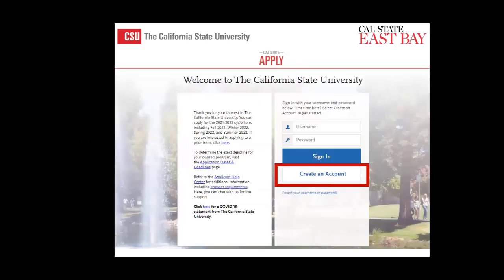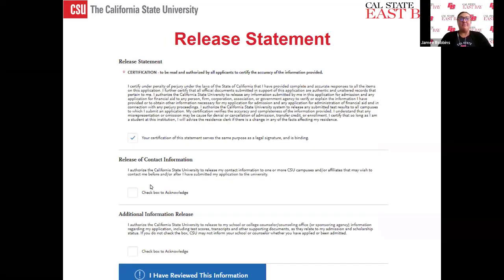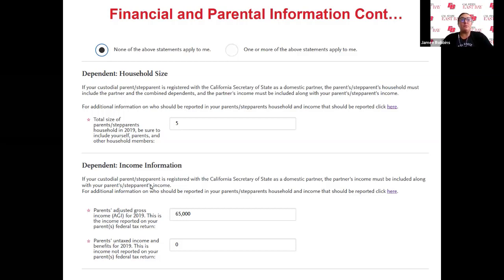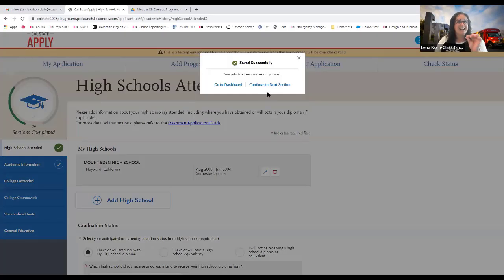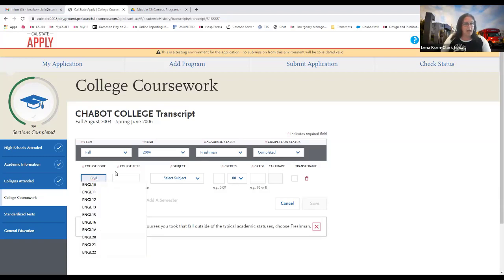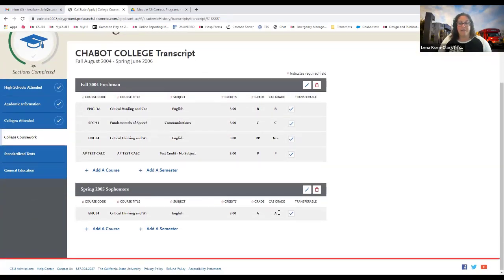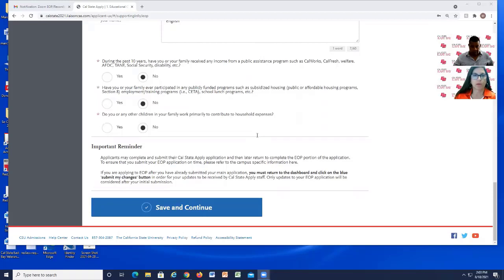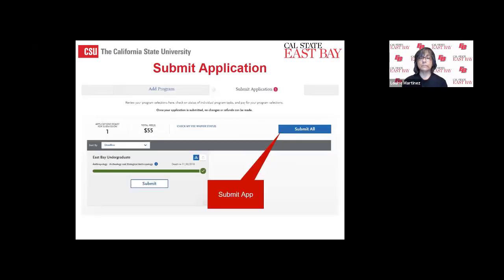How to Apply for Transfer Students - Fall 2022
How to Create an Account, Select Your Program, Extended Profile 0:54

Personal Information 6:12

Academic History 16:04

Supporting Information and Educational Opportunity Program (EOP) 35:43

Program Materials 42:22